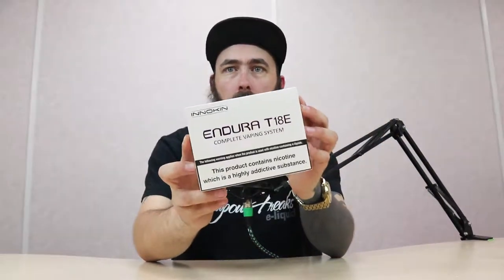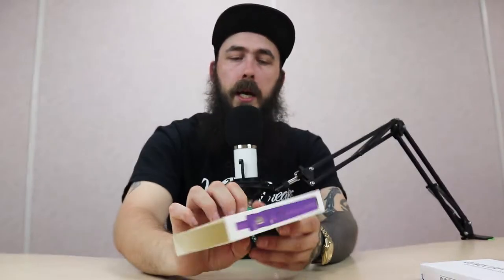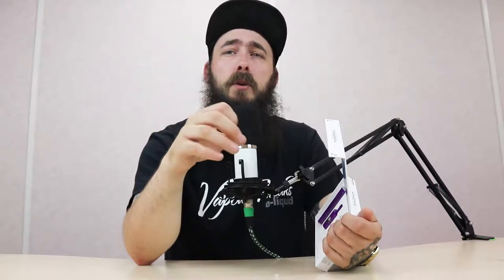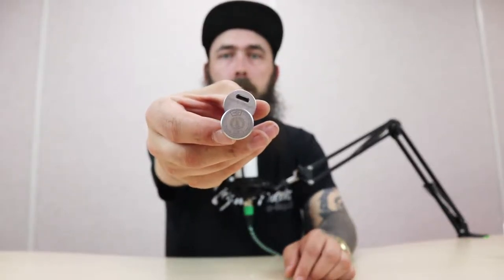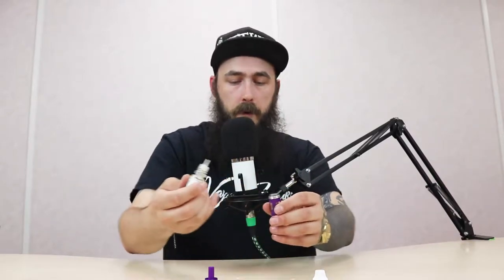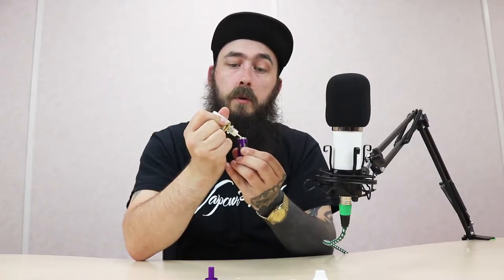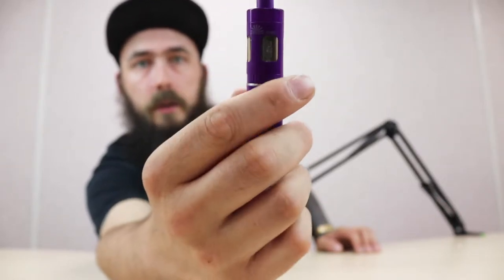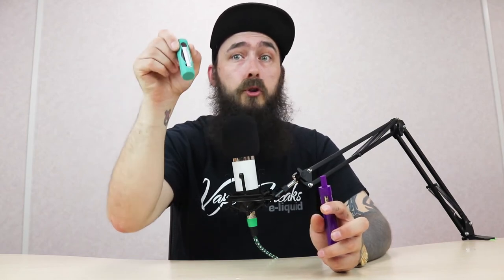INNOKING ENDURA T18E STARTER KIT - Review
🌟 Introducing the bearded Benzie! This time we are reviewing the Innokin T18E Starter kit!